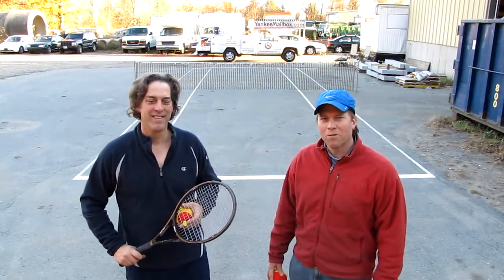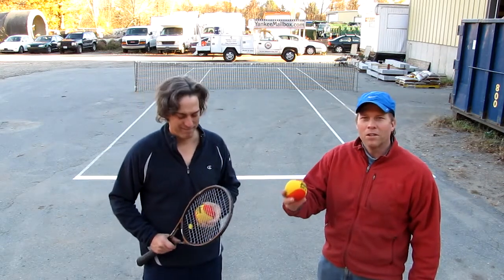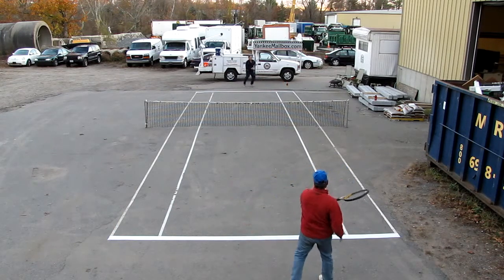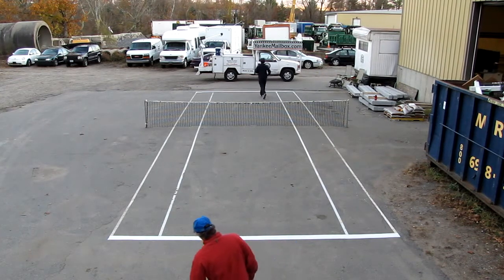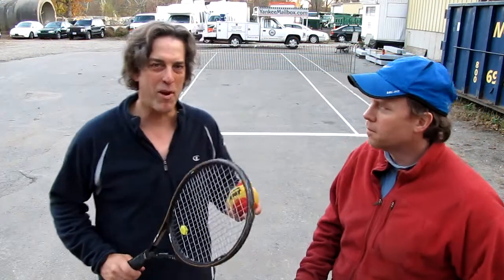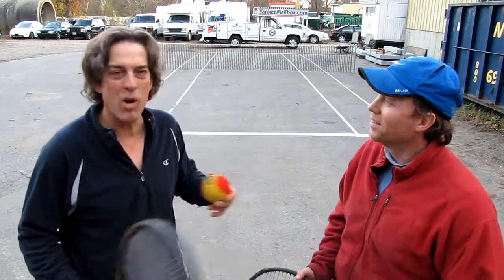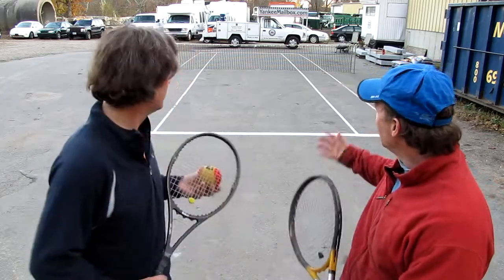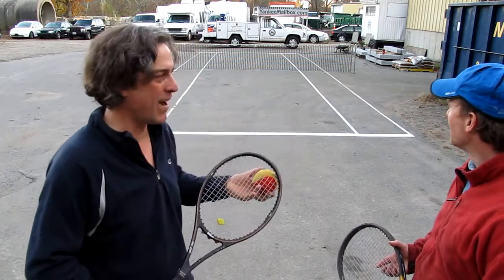FREEBALL at Yankee Mailbox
FREEBALL invented by Yankee Mailbox founders John and Scott Murphy is played with tennis rackets and foam ball at "THE CAULDRON" court at Yankee Mailbox Sign & Lantern facility.  Freeball is fun, easy, great physical fitness exercise and builds mental toughness.